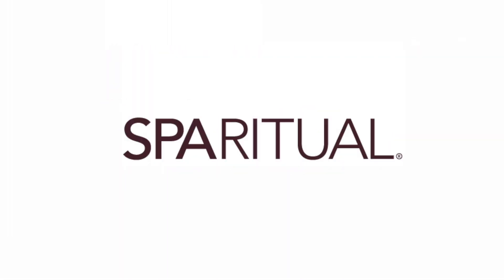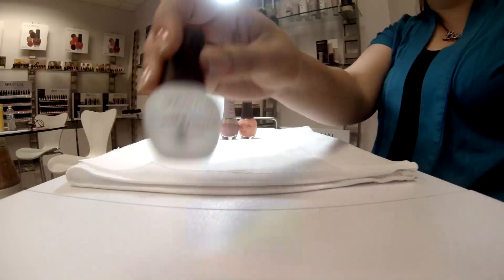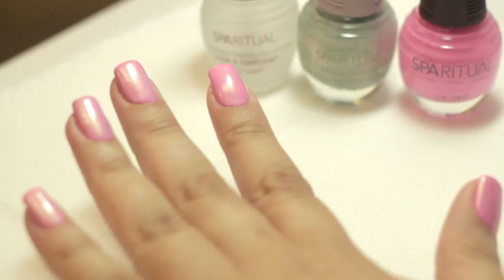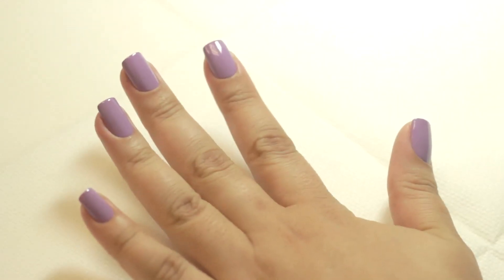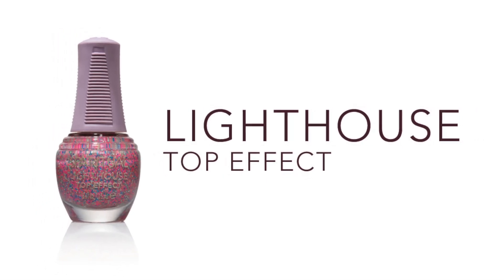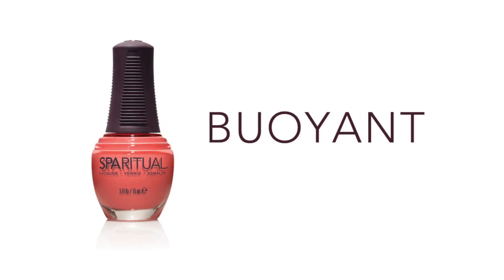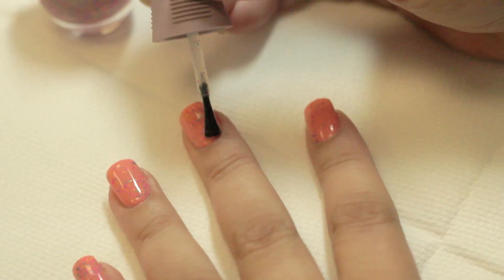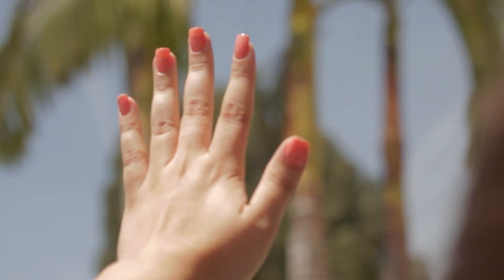SpaRitual Top Effects: Lighthouse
Transformation is effortless with SpaRitual's Top Effects, adding new dimension and versatility to any color nail lacquer. Introducing our new Top Effect category where you are your own alchemist.

Today we are going to show you how to use our latest Top Effect, Lighthouse, where you can transform any nail lacquer into a glow-in-the-dark manicure or pedicure.